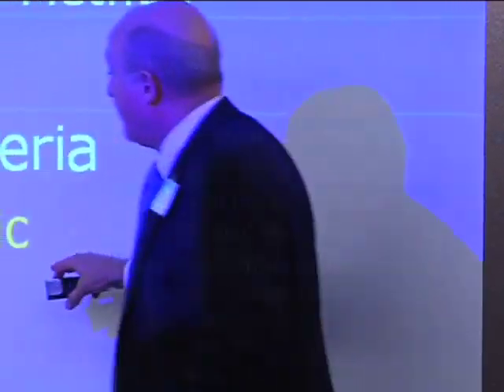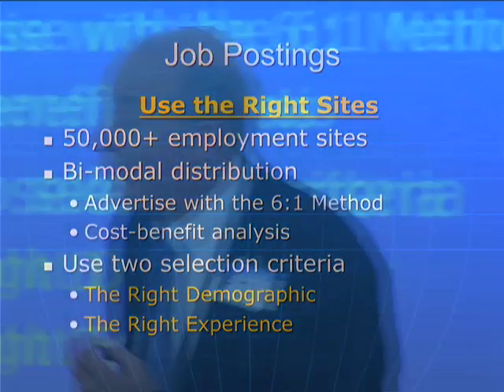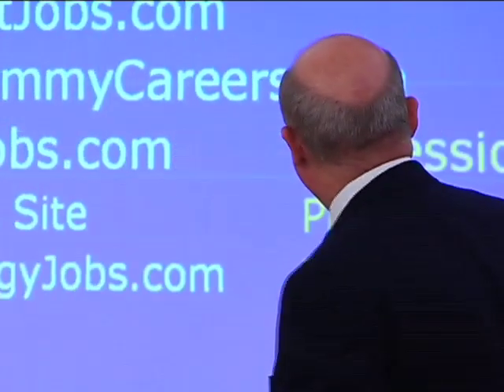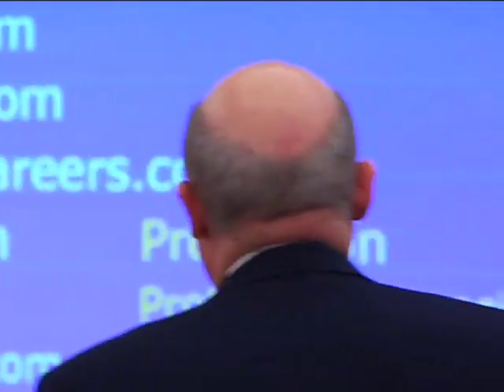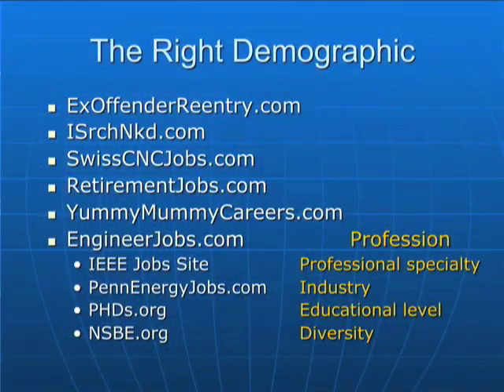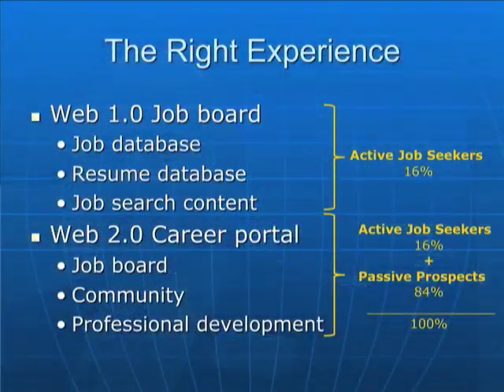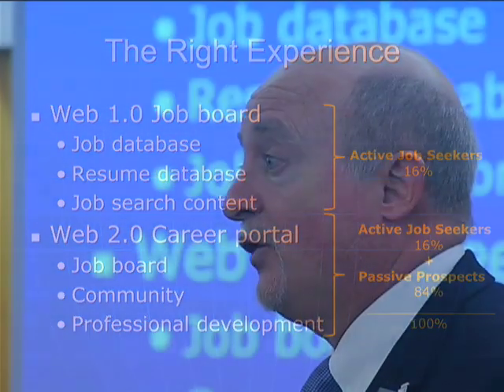Guest Keynote Part I, 5 of 6, Peter Weddle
Keynote speaker at Hodes ClickThru 2008 Online Recruitment Advertising Seminar. Peter Weddle is a recruiter, HR consultant and business CEO turned author and commentator. Described by The Washington Post as "... a man filled with ingenious ideas," he has earned an international reputation, pioneering concepts in Human Resource leadership and employment. He has authored or edited over two dozen books and has been a columnist for The National Business Employment Weekly, CNN.com and The Wall Street Journal. His columns appear on The New York Times Web site and in four private newsletters. He oversees WEDDLE's LLC, a print publisher specializing in the field of human resources. WEDDLE's annual Guides and Directory to job boards are recognized for their accuracy and helpfulness, leading the American Staffing Association to call Weddle the "Zagat of the online employment industry."